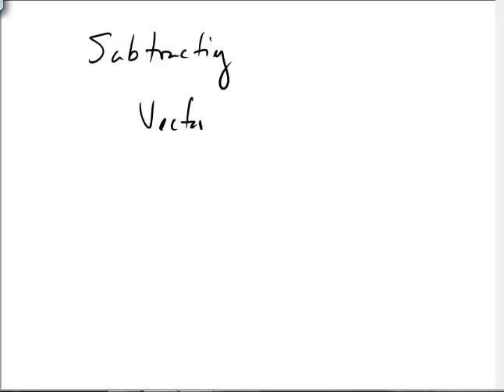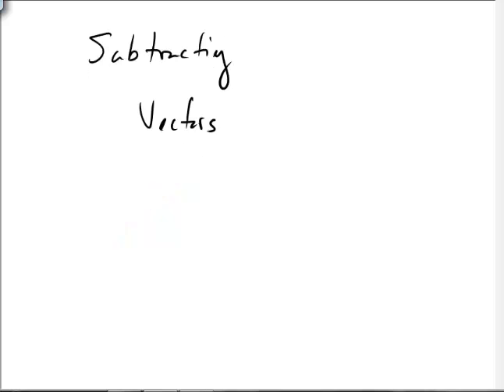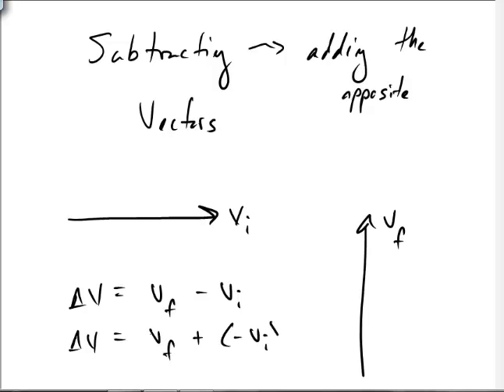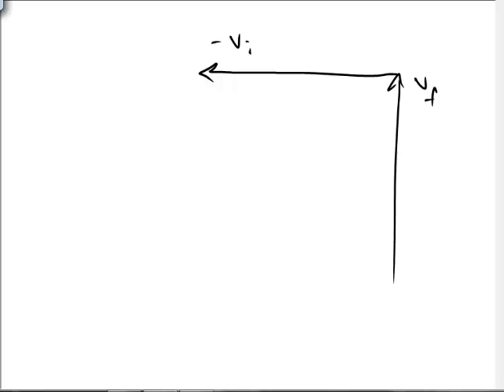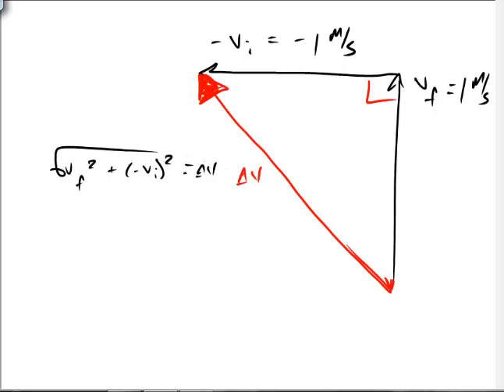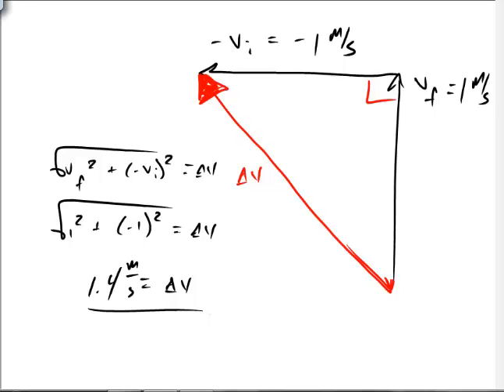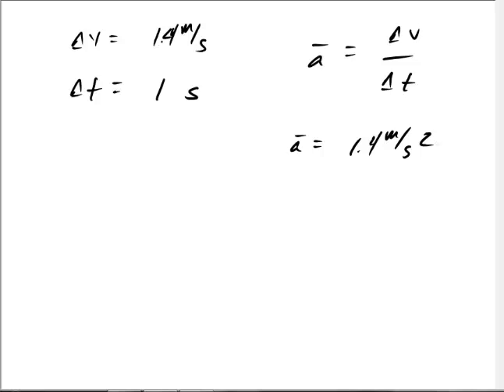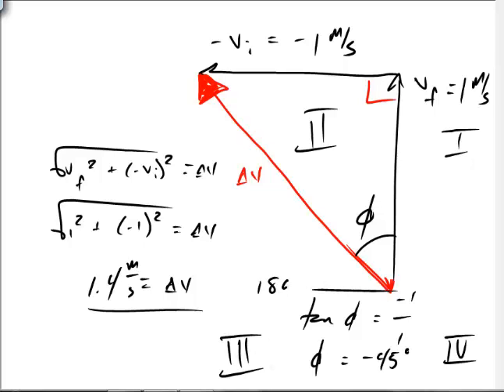AP Plus Podcast 4.1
changing directions leads to acceleration